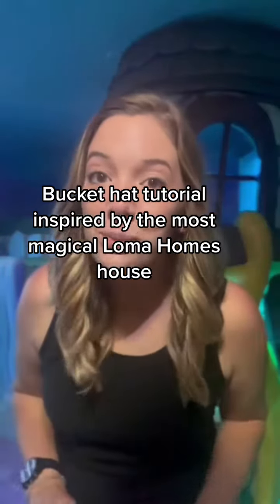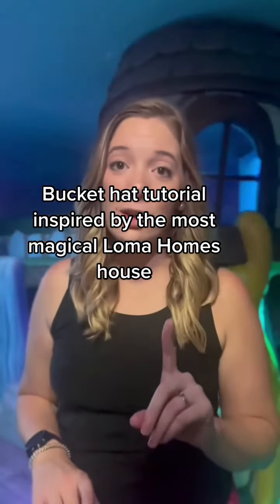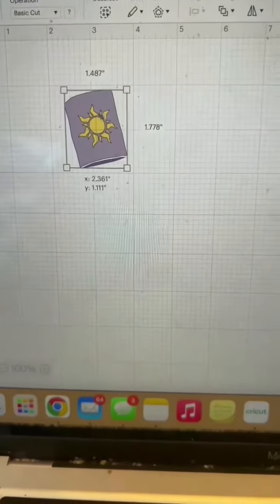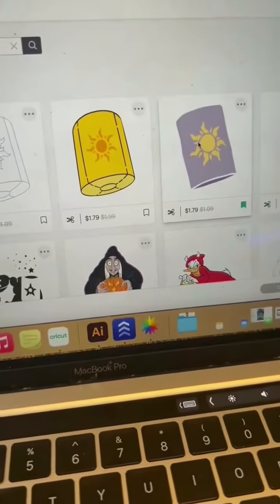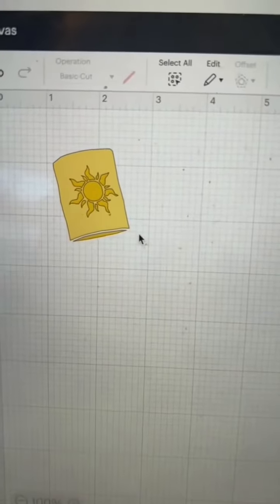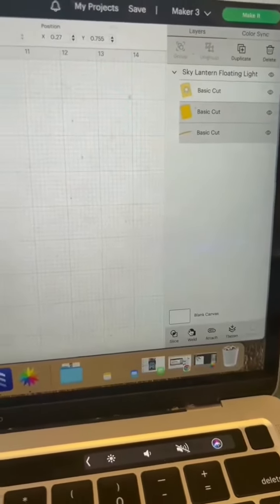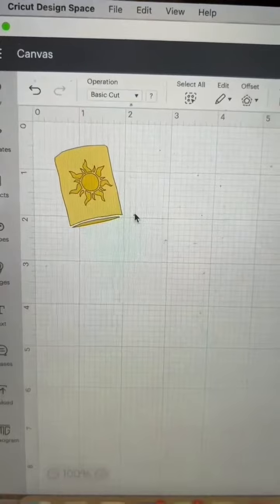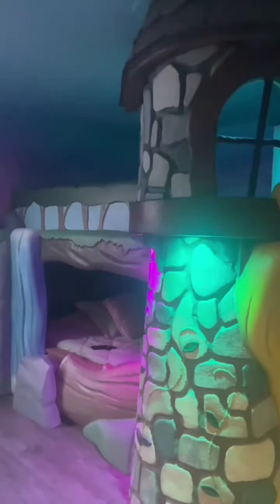thanks for letting us experience your AMAZING property.